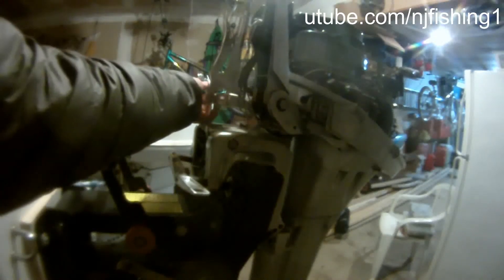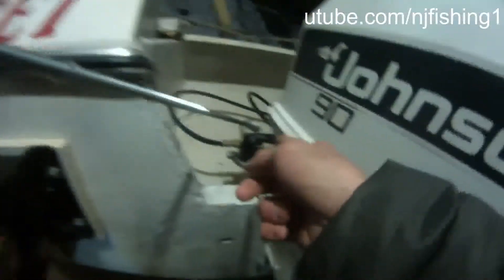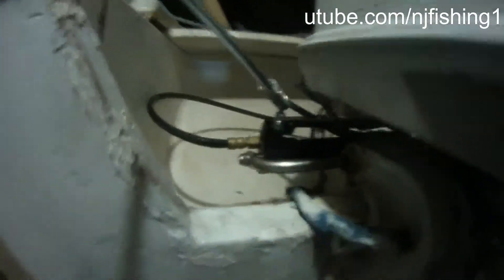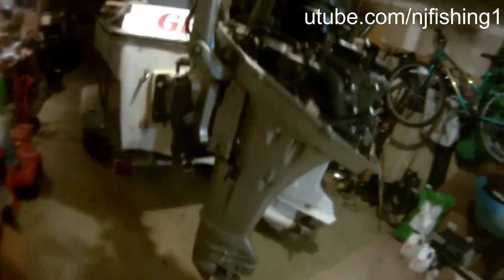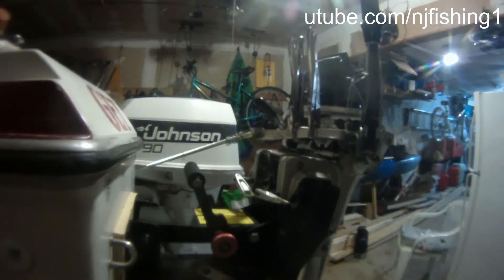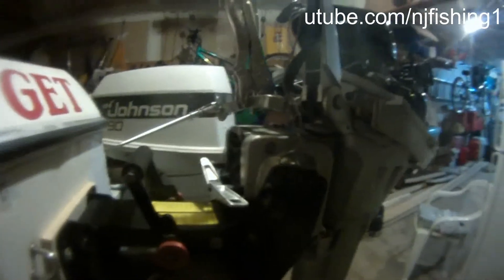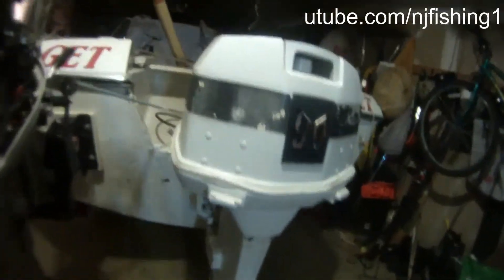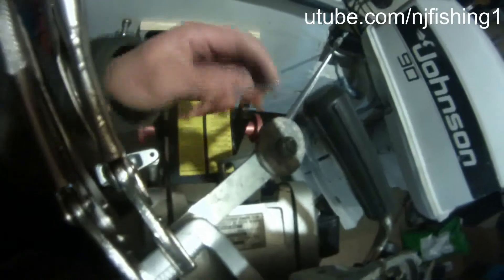How I installed a steering link for my kicker motor? (3.1 of 4)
I am mock testing the Panther 55-2400 kicker motor steering kit (24" steel bar) may be too short so I am testing it to see whether I need to return it and buy just the ball joint screws and buy myself a 36" steel bar instead and a die and tap tool set to thread the stainless steel rod.
Close up look of the Panther kicker motor steering kit 55-2400
I have a Baystar hydraulic and want to link the kicker outboard to my Johnson 90 hp so I can steer the Honda 8 hp using my boat steering wheel and Baystar hydraulic steering system. So, building a template using plastic strings and coat hangers before I get a 3/8" thick steel bar to bend it to a Z shape. I may need to have it bend into a slanted Z shape instead because the 2 motors are not on the same height. The Honda 8 hp kicker is also set back for a good 10" due to the garelick 4 cycle outboard mount (model # 71090). I know I can use a super long tiller extension for the outboard but a long rod in my 17 feet boat maybe taking too much space so has to bind both motors together and steer both using 1 steering wheel to make my boating easier.
Model #, Diameter/length, Material (Steel), Application, Price
55-2400, ⅜ inch 24”, Zink plated steel bar, Fresh water, $39+
55-2600, ⅜ inch 24”, Stainless steel bar, Salt water, $66+
55-2700, ½ inch 36”, Stainless steel bar, SeaStar solutions steering, $222+
55-2900, ½ inch 36”, Stainless steel bar, Uflex steering, $265+
here are links where you can find the products on amazon:
- 55-2400 - $30+
- 55-2600 - $66+
- 55-2700 - $222+
- 55-2900 - $265+
- EZ- steer 60002 - $192+, 23"-26" = 2 this is for 2 stroke main motor
Electric steering cost $400+
Electric steering plus speed control $800+